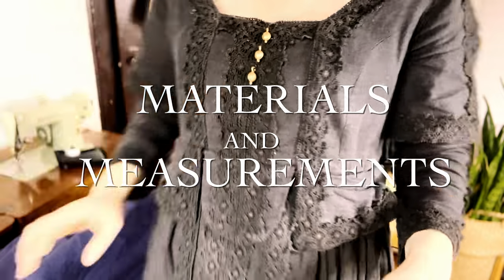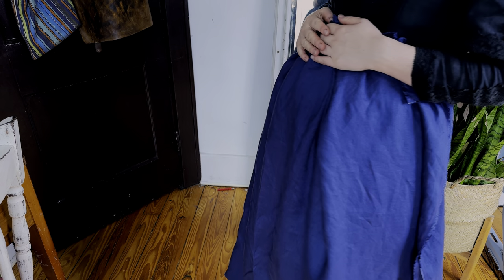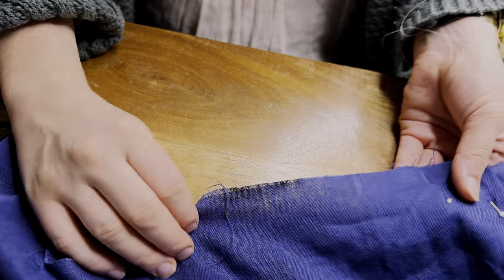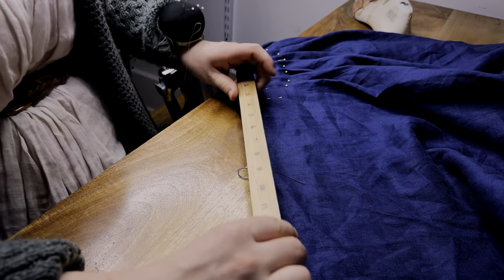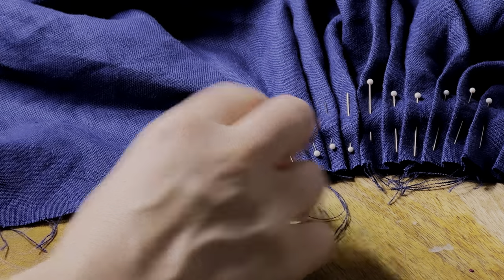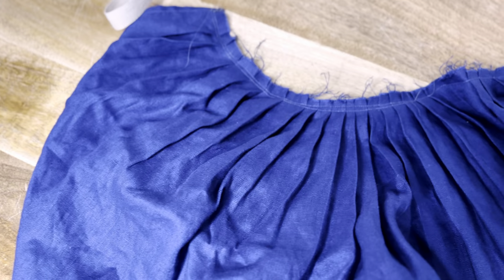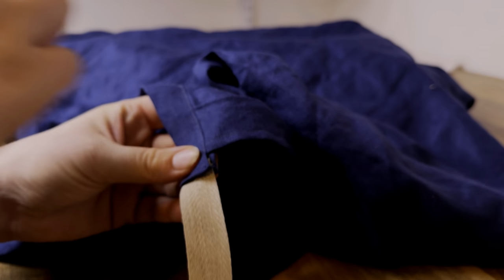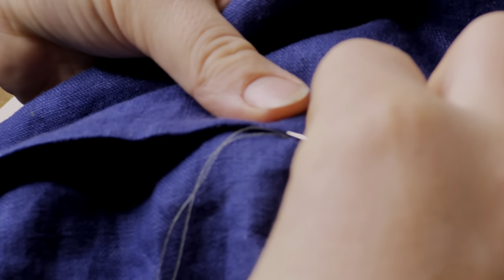How to Sew a Long Pleated Skirt With NO Pattern | Beginner Historical Sewing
In this video, I will be showing how to sew a long pleated skirt! This is a very beginner friendly project, in no small part due to the adjustable design of this skirt. This long skirt is made in the style of an 18th century "petticoat", and is essentially two rectangles of pleated fabric sewn together with ties on the front and back panels for a very adjustable design!

Historical people were pros when it came to creating elegant, woven fabric clothing with adjustable features to allow for stages of life like pregnancy.  This is the perfect maternity skirt for me at the moment!

Keep on watching for a detailed step-by-step on how YOU can make one of these skirts for yourself, in a small amount of time!

⏰ Time Stamps ⏰
0:00 - Intro
1:45 - Materials and Measurements
4:23 - Easy Side Seams
5:49 - Front Pleating
7:02 - Back Pleating
8:59 - Waistband and Ties
12:16 - Putting on the Skirt
13:34 - Conclusion

🪡🧵 Sewing Products I Recommend:
Muslin fabric
Small rotary cutter
Wrist pin cushion
Fabric scissors
Embroidery scissors
Cotton canvas fabric
"Metric Pattern Cutting for Women's Wear" book
"Fitting & Pattern Alteration" book
"Corsets and Crinolines" book
"Corsets" book
"Stays and Corsets" book
"Complete Guide to Fitting" book
"Womens Shoes in America, 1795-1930" book
"The Sewing Book"
Large rotary cutting mat
Medium rotary cutting mat
Quilting clips